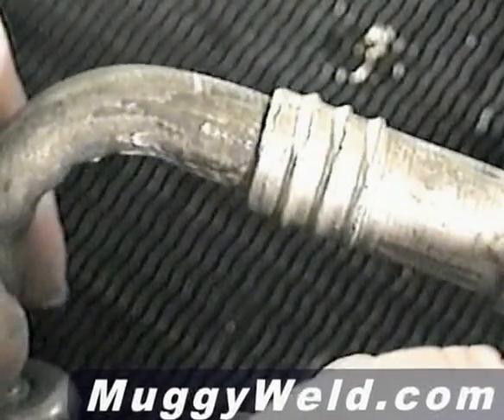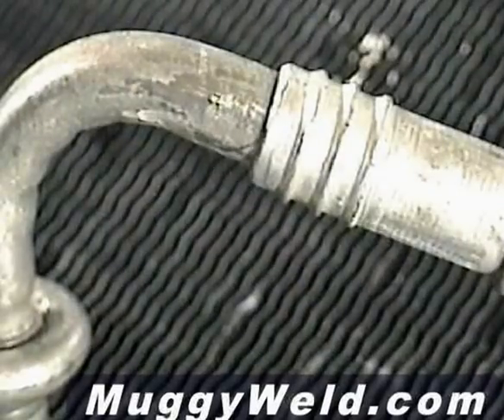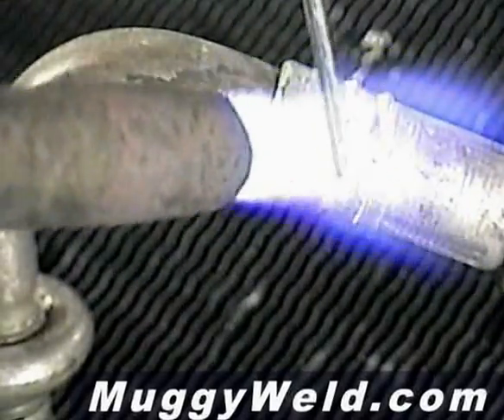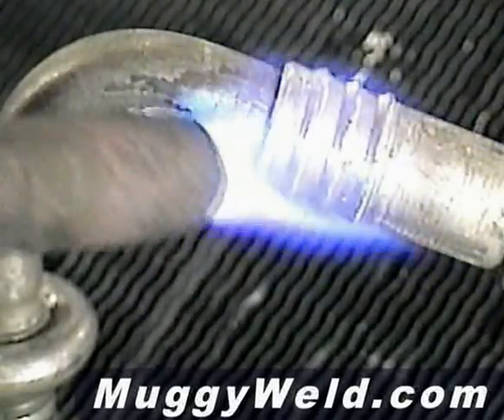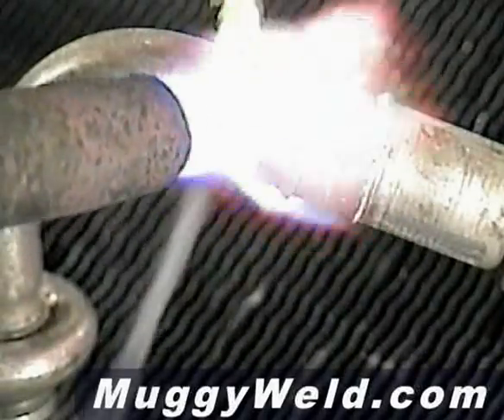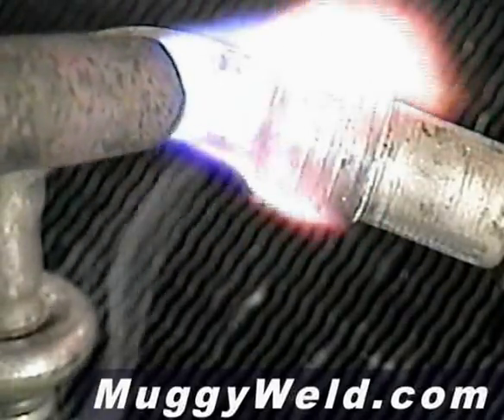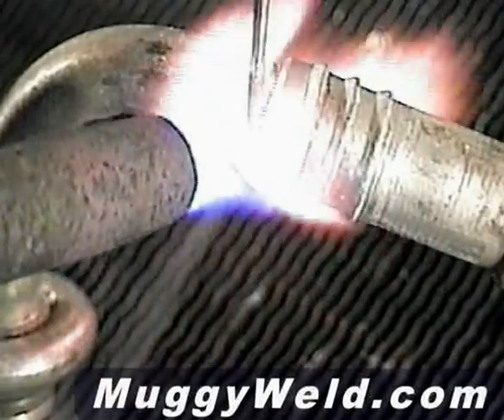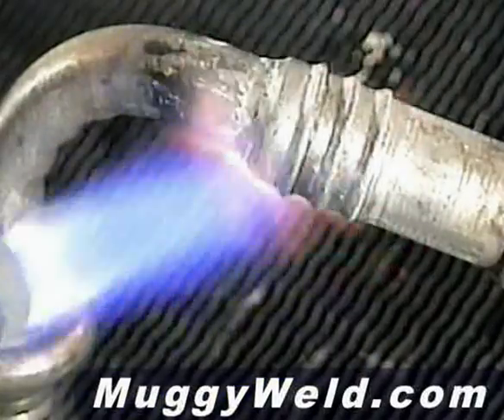Aluminum Air Conditioning Line Torch Welding with Super Alloy 5 Aluminum Brazing Rod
Two pieces of aluminum air conditioning line are joined with Super Alloy 5 aluminum welding rod and flux. Helpful information for joining aluminum of varying thicknesses. Always use the tip of the flame when soldering and brazing. If you get too close with the flame it will not heat the aluminum correctly. The end of the blue part of the flame is the hottest part of the flame. Always heat the area surrounding the joint before you add heat to the joint itself. The area next to the joint will suck heat away from the adjacent metal.

Do not add the rod until the heated flux is transparent. If the rod balls up, this tells you the aluminum is too cold to add the rod. Discard the balled-up rod and try again. The aluminum will cool between flux deposits. Keep the flux close to the work area to prevent the aluminum from cooling much between fluxing. Use trigger-start torch tips when brazing aluminum, as seen in this video. The brass tips will not work with the Super Alloy 5.

Here's a tip for working with flux: heat up the rod before dipping it into the powder. If the flux doesn't stick, you can try dipping the rod in water first, then in the flux. But if there's already flux residue on the rod, just keep reapplying the flux without using water.